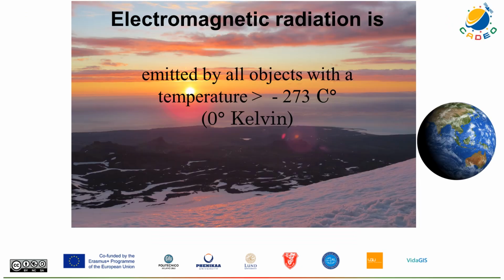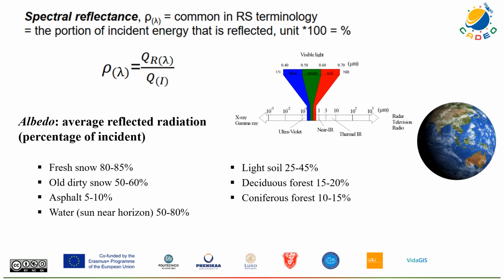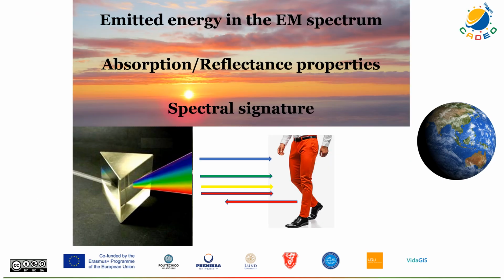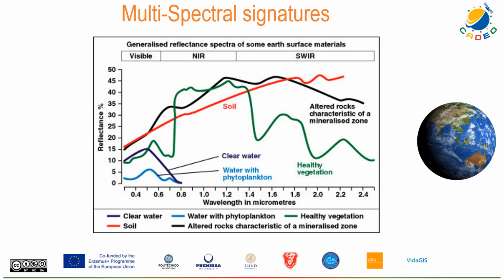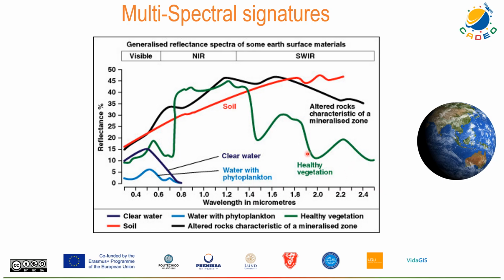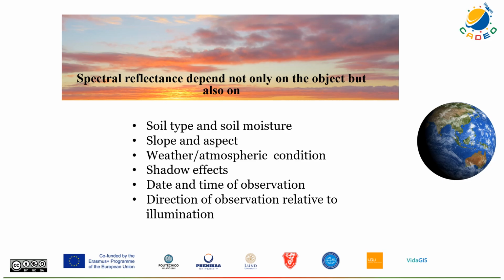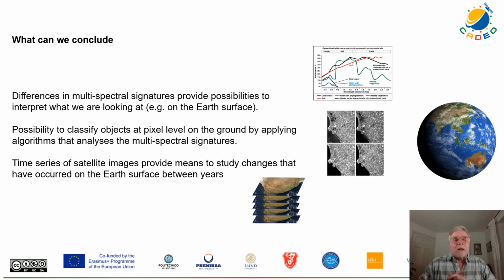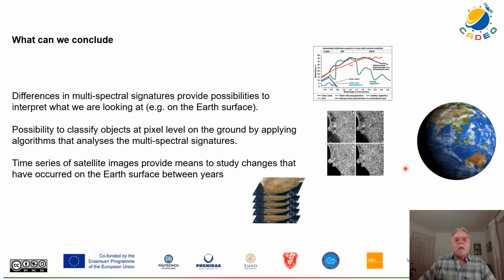2. [TOPIC A] Lecture 2: Multi-spectral signatures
This lecture gives you understanding of multi-spectral signatures that deals with how different objects will reflect and absorb incoming radiation differently and is used to determine what kind object we are looking at remotely i.e. through a satellite sensor.